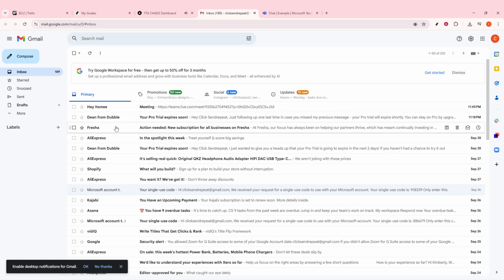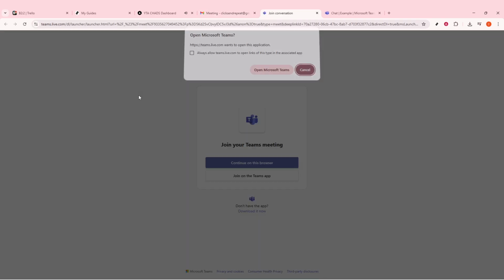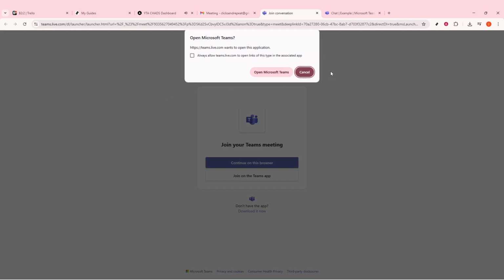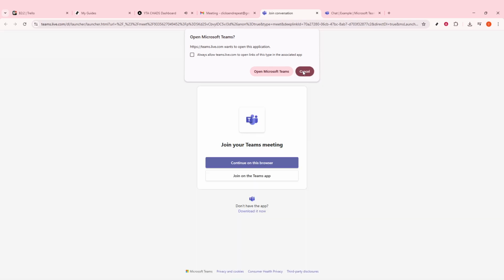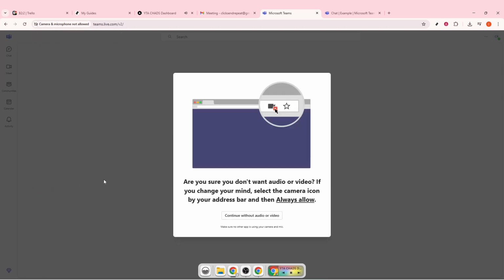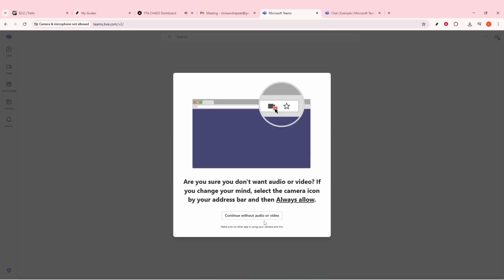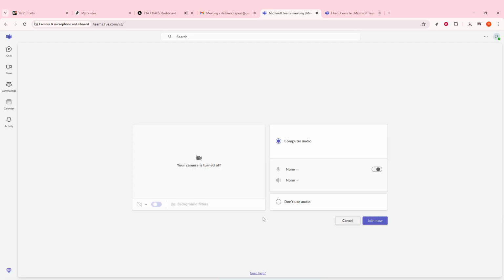How To Connect My Phone Camera To Microsoft Teams Meeting | 2026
Want to use your phone’s camera for a Microsoft Teams meeting in 2025? This step-by-step guide shows you exactly how to connect your smartphone camera to Teams on your laptop or desktop for better video quality and flexibility. Whether you’re working remotely, attending online classes, or presenting in a professional meeting, using your phone as a webcam is a simple and cost-effective way to upgrade your video experience. We’ll cover the best apps, settings, and tools to sync your phone camera with Teams, plus troubleshooting tips to avoid lag, connection issues, or poor video resolution. Perfect for professionals, teachers, students, and remote workers who want a sharper, more reliable video presence in Microsoft Teams meetings.